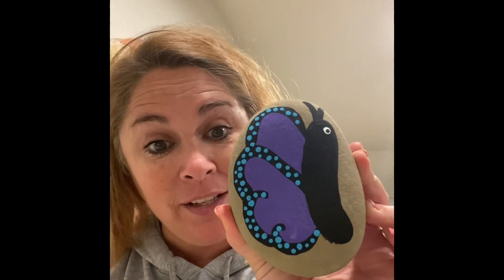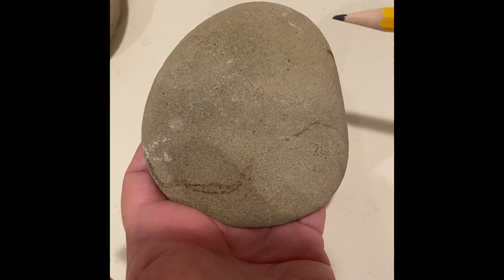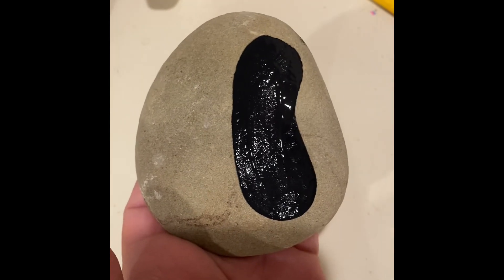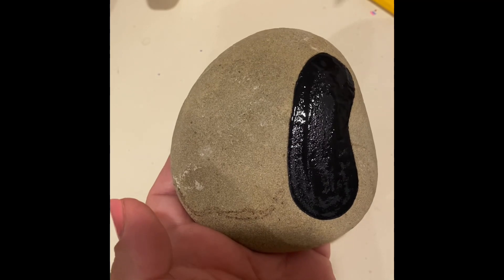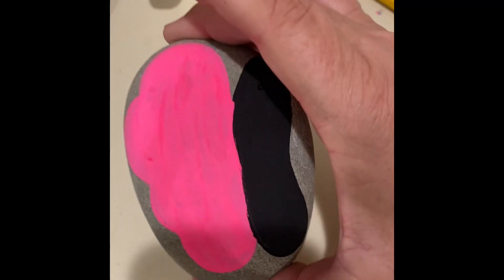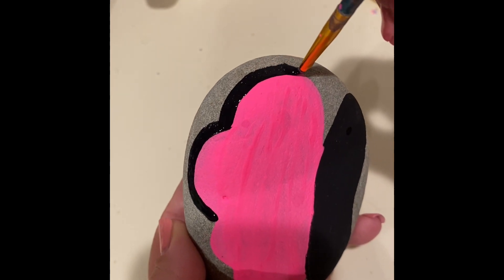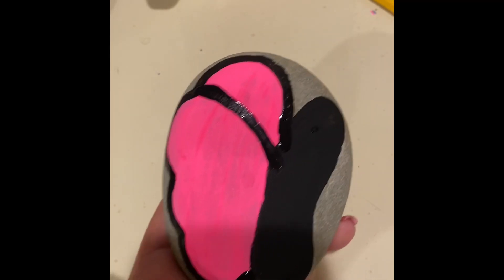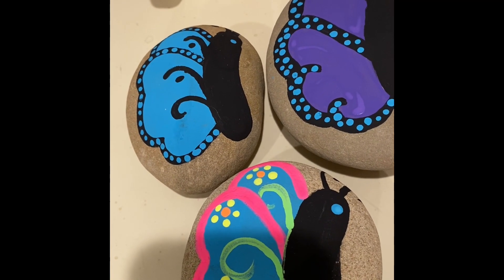RSRPD Super Simple Painted Butterfly Rock